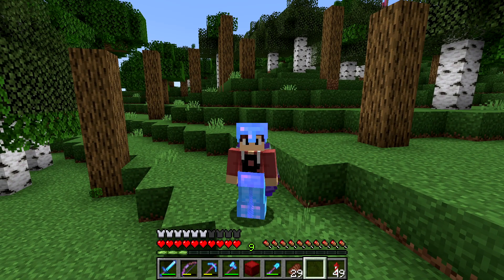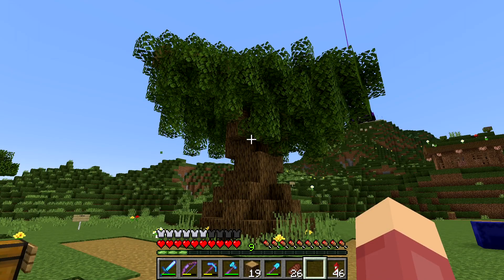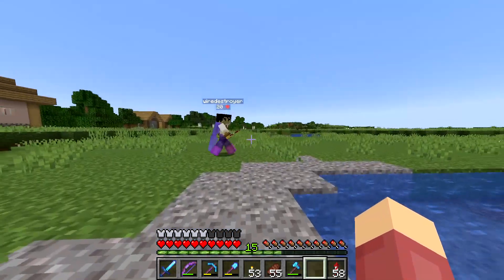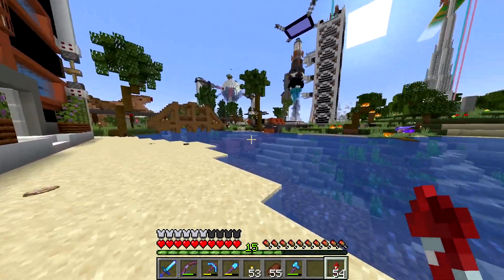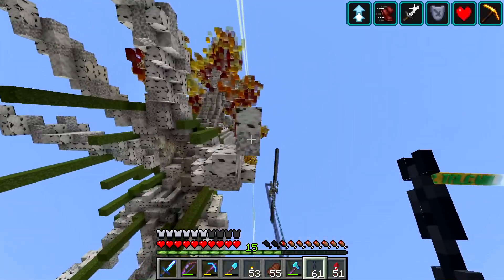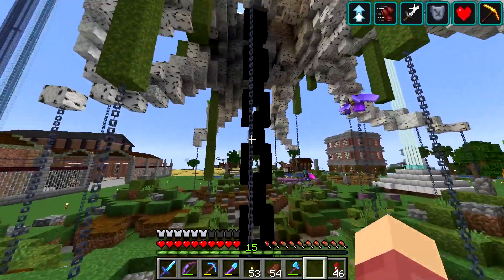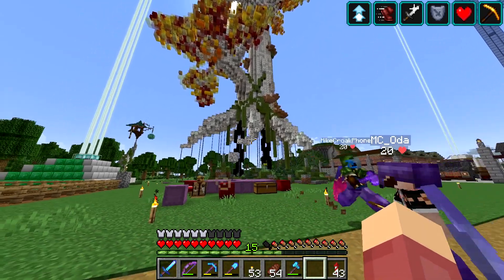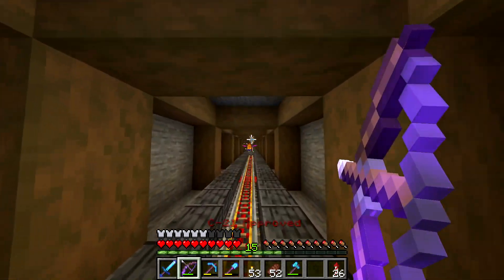Block Breaking Smp S2 | Ep 13 Plants and Pranking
Today we use our green thumb to improve the greenery on the server. As well we discover a new threat on the server...